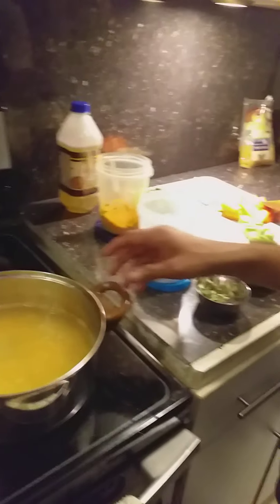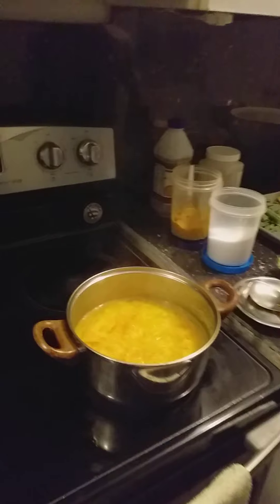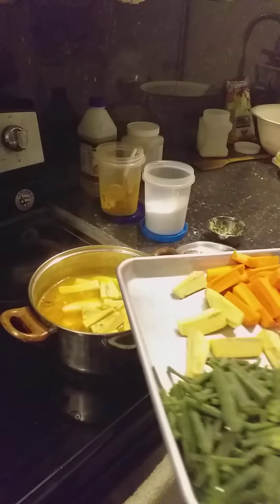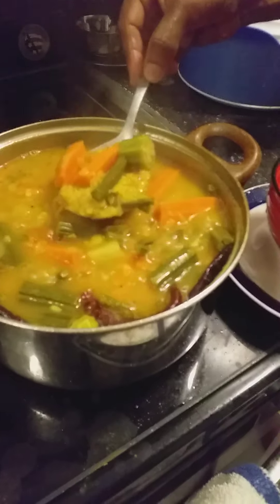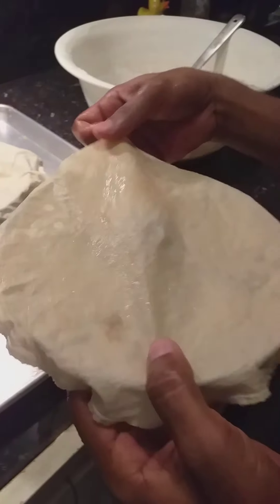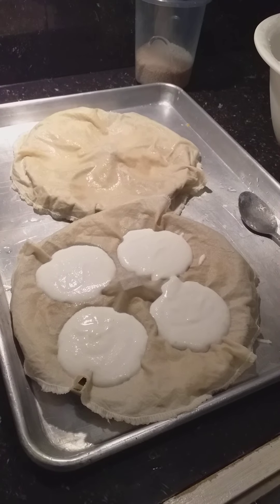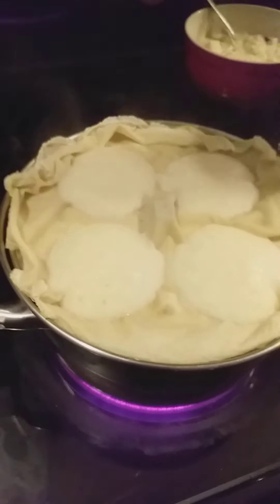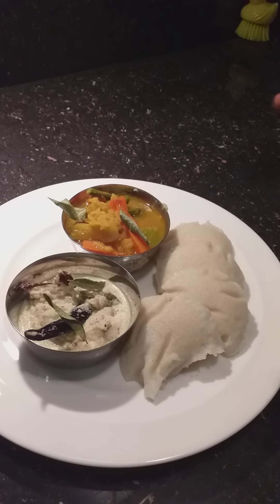IDLI / SAMBAR/ COCONUT CHUTNEY / SOUTH INDIAN SPECIAL / A VERY HEALTHY FOOD / EASY TO DIGEST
A Gluten Free and very Healthy Food :-
4 cup Idly Rice
1 cup Uru Dhall
1 Tea spoon fenugreek
soak it 4 hours , grind the uru dhall first followed by Rice, uru dhall make fine paste then rice little bit rough paste mix it together , add salt mix and leave the batter for 12 hours out side to ferment use the specific Idly steam pot pour the batter in the pan cook for 10 15 minutes , Enjoy with flavorful sambar and chutney . This is a Gluten free food, easy to digest , very good for all ages.